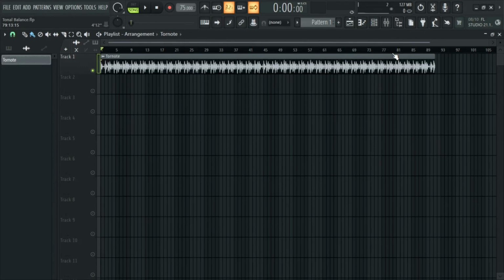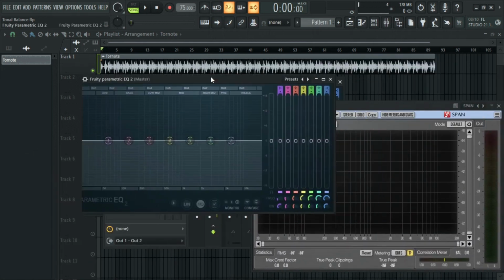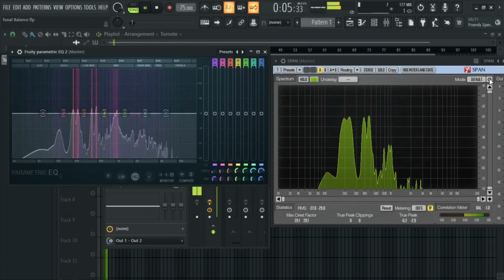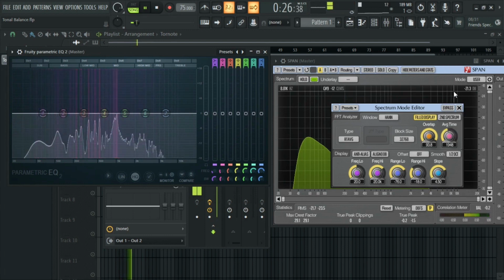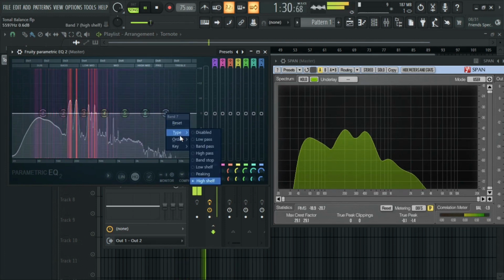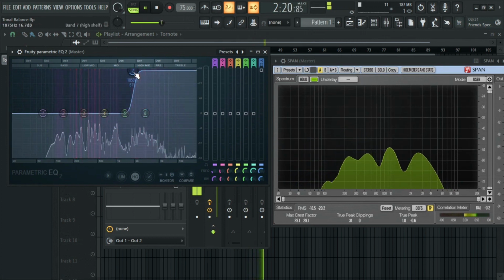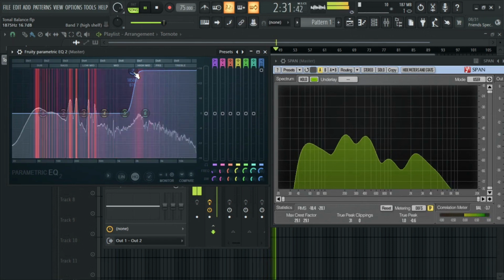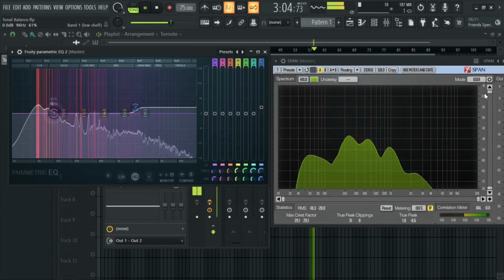Tonal Balancing - How to get Started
A quick guide to tonal balancing, what it means, and how to get started with it. I use this mostly on my mastering sessions, but once you get the idea you can use it anywhere.